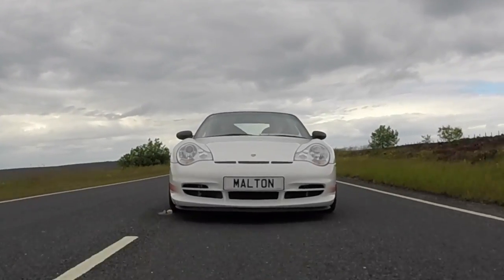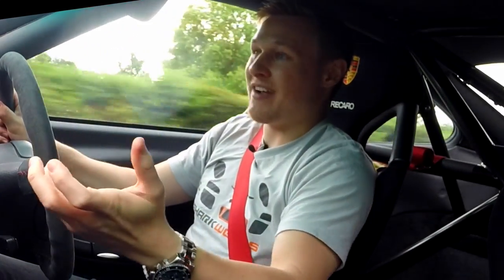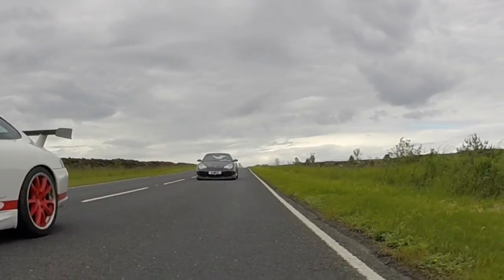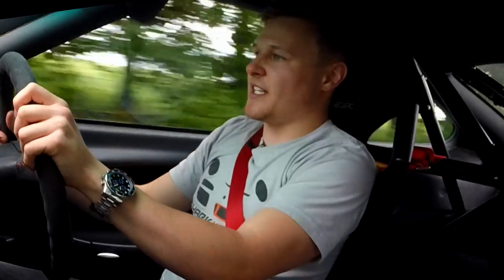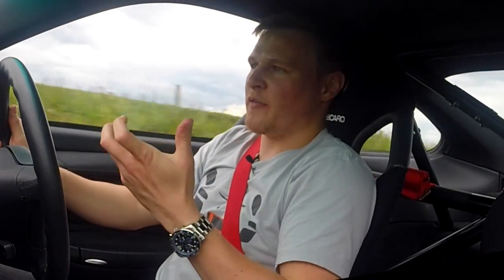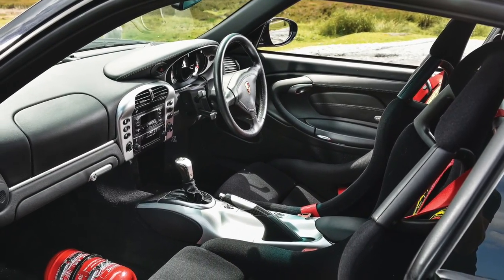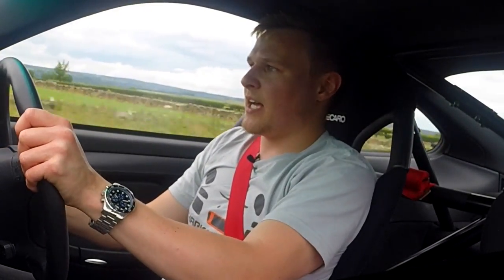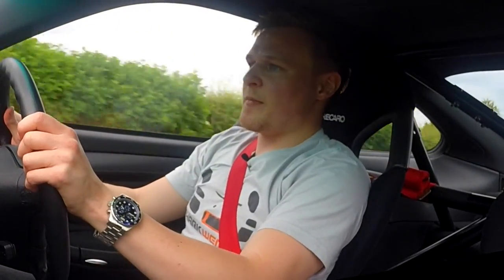Porsche 996 GT2 vs 996 GT3 RS | The verdict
Ride on board as Total 911 takes the 996 GT2 RS and 996 GT3 RS on a test drive to compare and contrast.